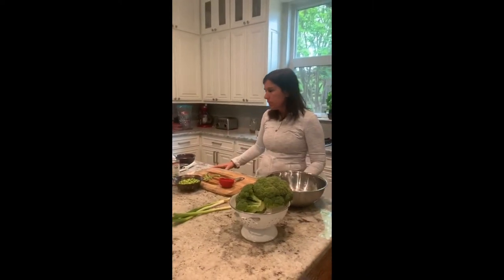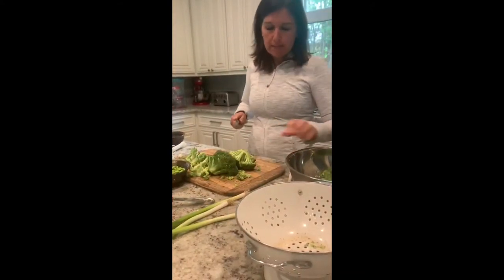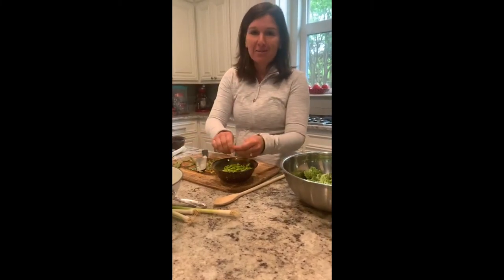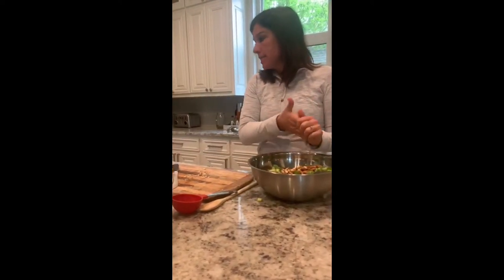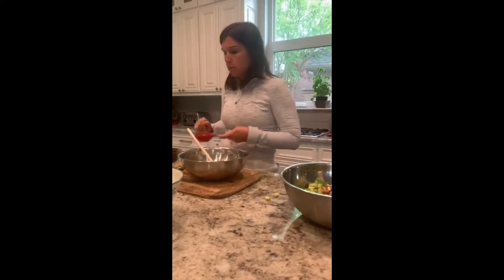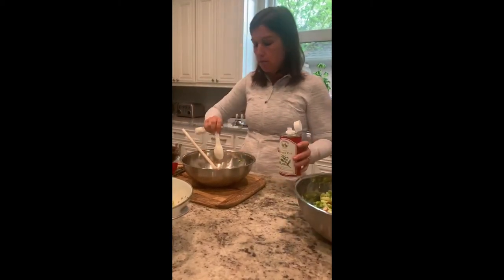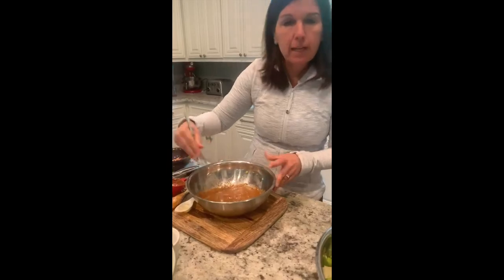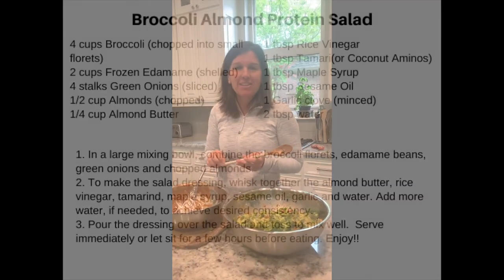IPT TV Episode 30 - Broccoli Almond Protein Salad